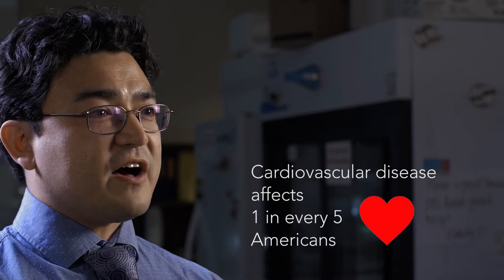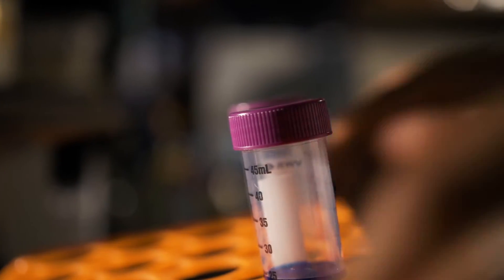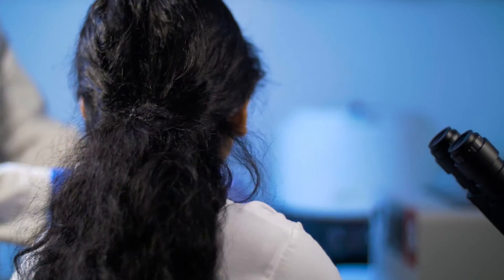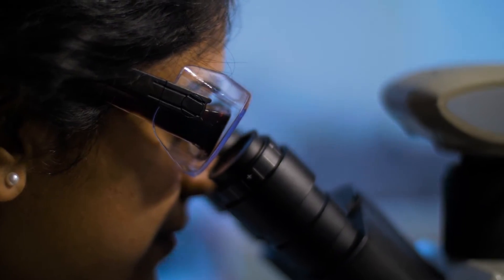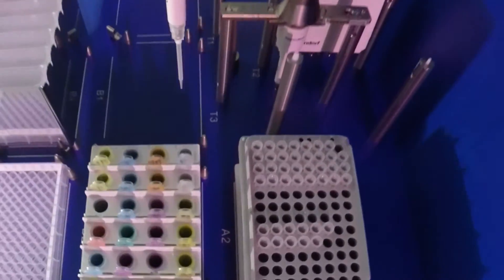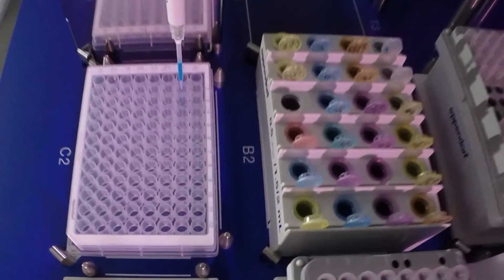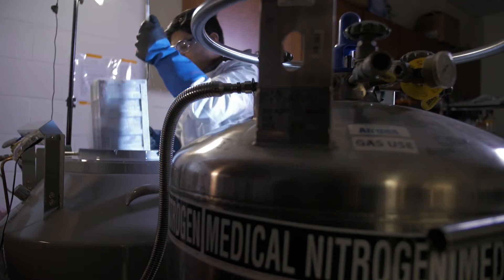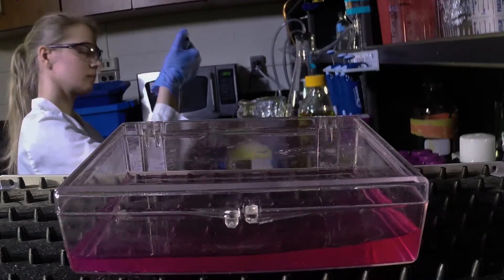Cell Biology Research - Hofstra University’s Department of Biology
Learn more about Cell Biology Research and the facilities available to Hofstra University students in this video, narrated by Assistant Professor of Biology Michael Dores.